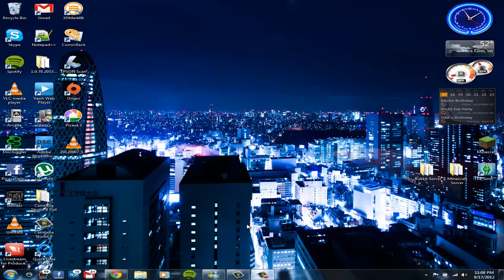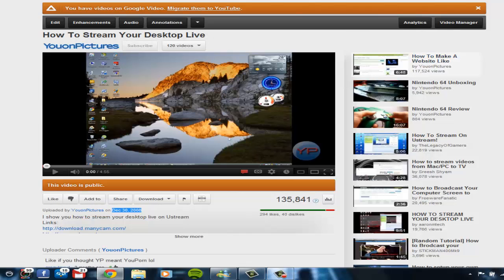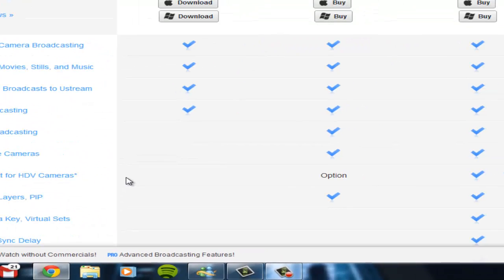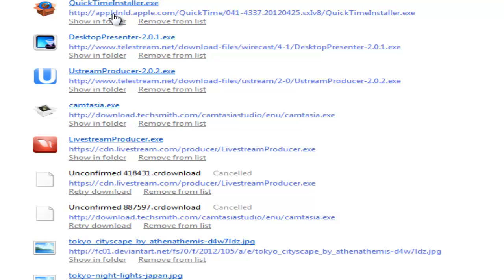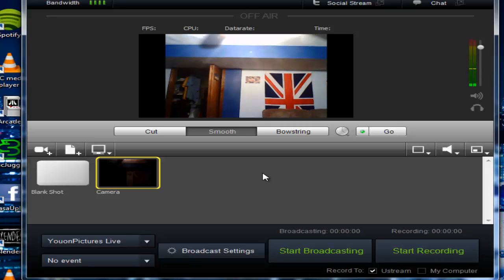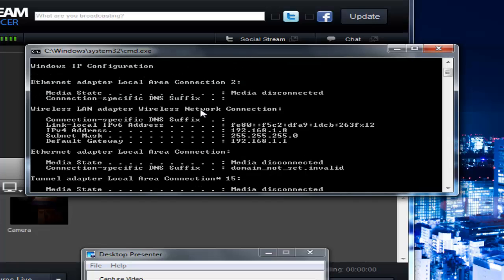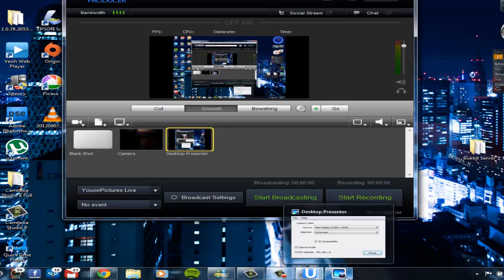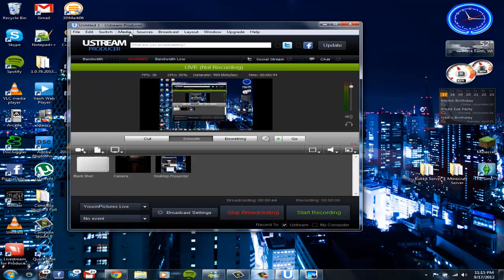How to Stream Your Desktop Live (Updated)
Since my most popular video was the 'How to Stream Desktop Live" and there were mixed results now, on if it still worked or not. And since that video is 4 years old, I thought it deserved and updated how-to on that. So here ya go.